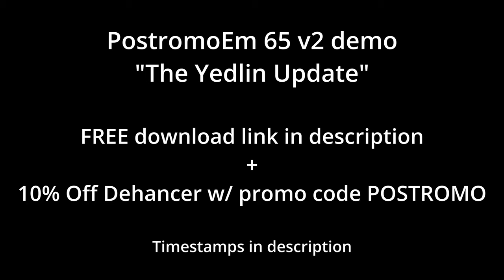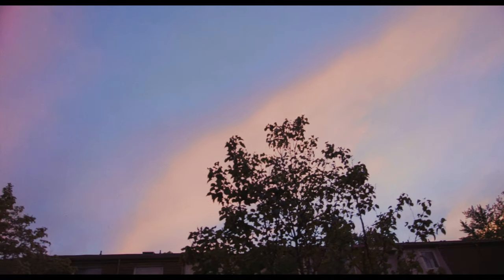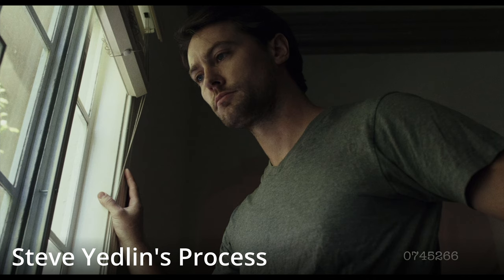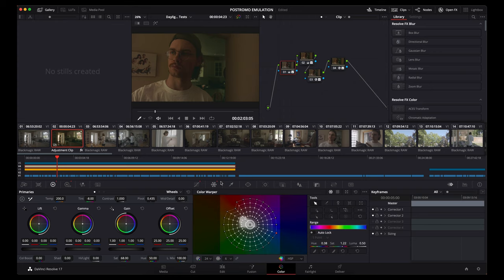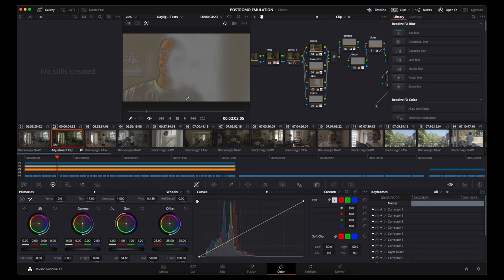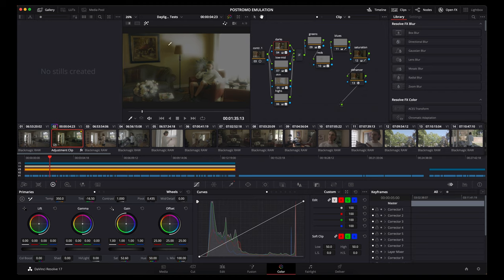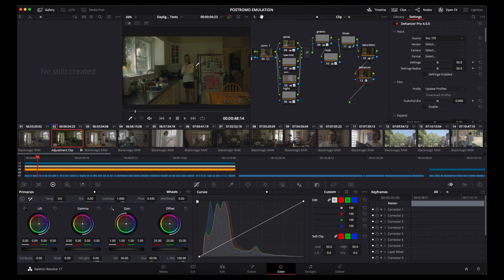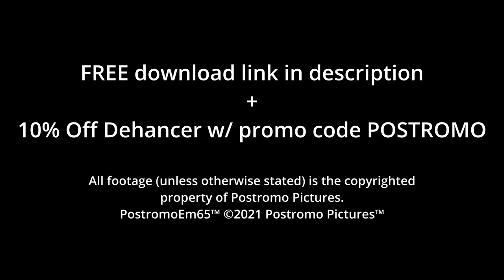Steve Yedlin style Film Emulation: PostromoEm65 v2 (with Dehancer)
The first major update for the PostromoEm65 process is here - while it looks similar, v2 comes after a serious overhaul of the way luminance interacts with saturation, as well as a rebuilding of the entire node structure. At first glance it may appear as though the image is desaturated, however that’s not quite the case - the depth of colour has actually increased, as has the contrast.

You can think of it as an “HDR update” - by altering the luminance (and the way that the colours are displayed at difference levels), the new version is able to retain the same detail in the shadows, but remove some of the more annoying artifacts from the previous version, such as the exploding greens and certain hues of red which would take on a garish, digital appearance, which were a major fault beforehand.

Additionally, this new version preserves all the detail of the highlights, and as mentioned increases the depth of certain colours to bring the process even closer to real film. As always, it can be downloaded for free here.

00:00 - Intro + Updates
02:57 - What's new in v2
05:36 - In DaVinci Resolve

Follow Postromo Pictures on Vimeo, Twitter (@postromopics) and Instagram (@postromopictures)!